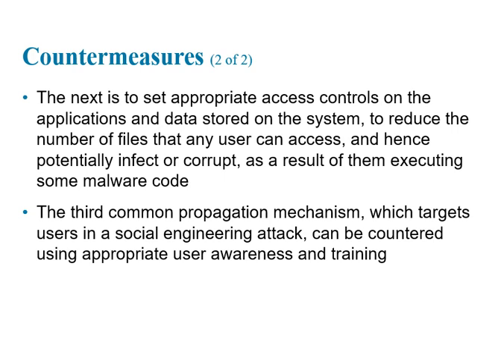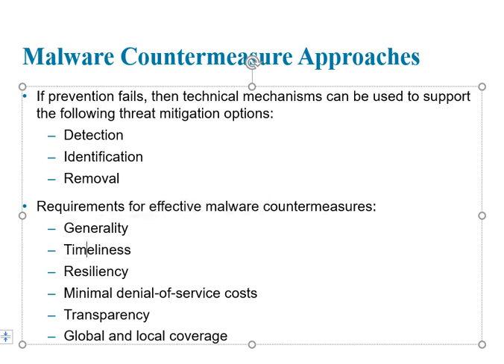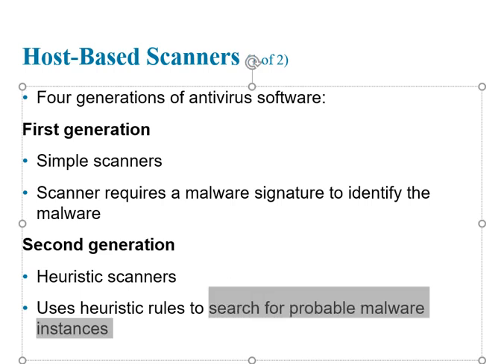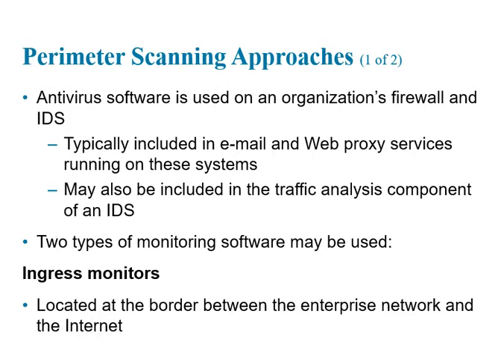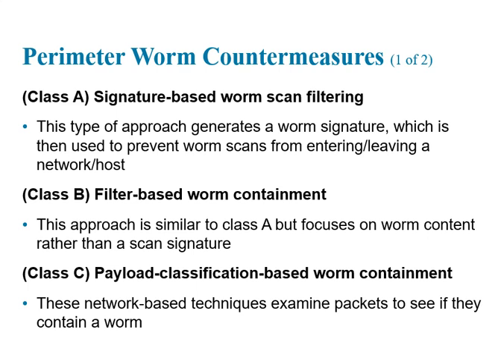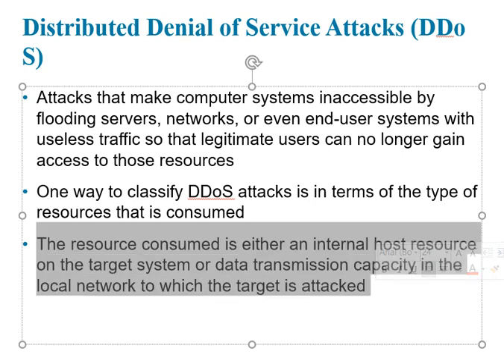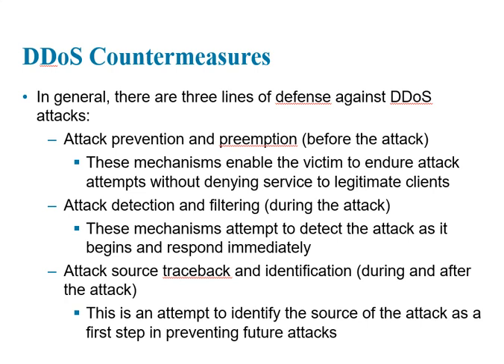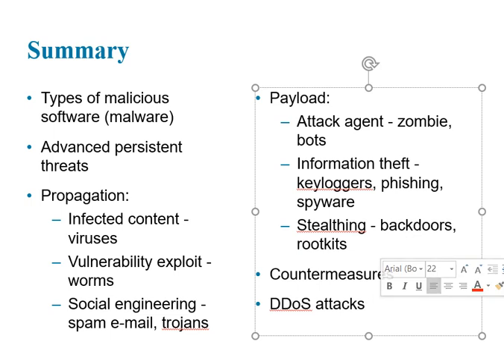Session 9: Malware and Intrusion Part 4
NET4204 Chapter 9